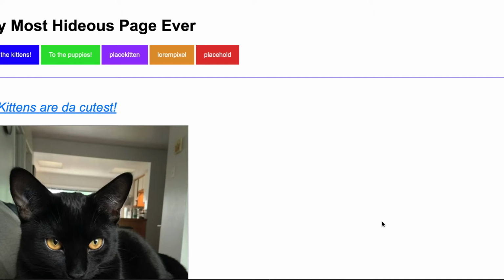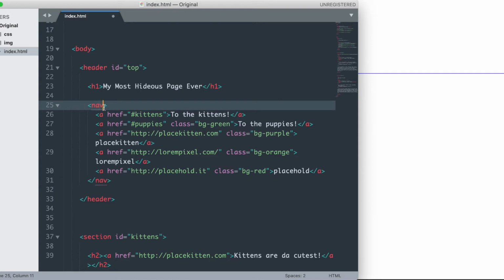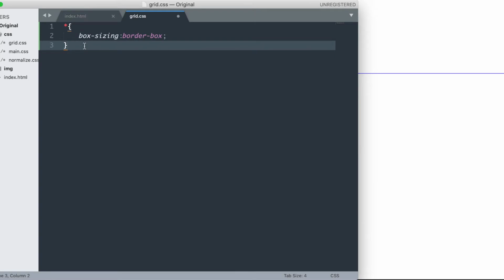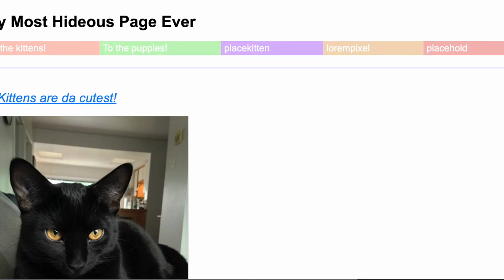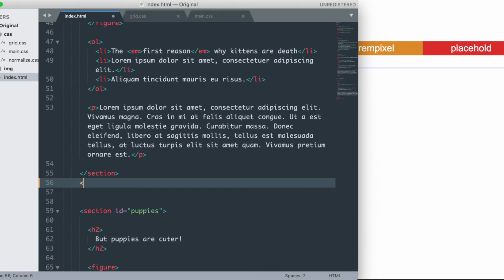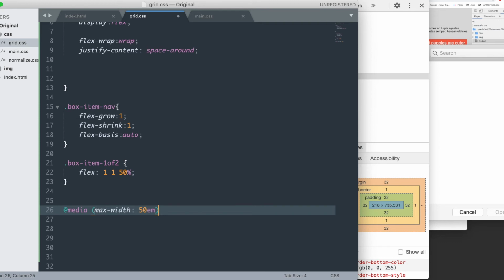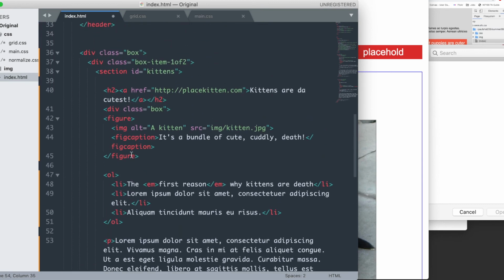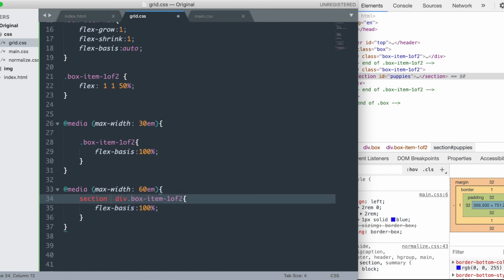Web Layout with Flex-Box - Tutorial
Flex-Box based web layout intro for IAT 235 at Simon Fraser University.

Much of what is known and described in this tutorial was learned from the excellent Complete Guide to Flexbox at CSS-Tricks.